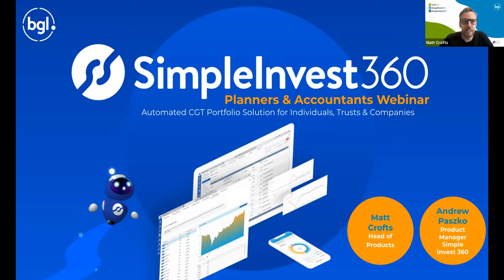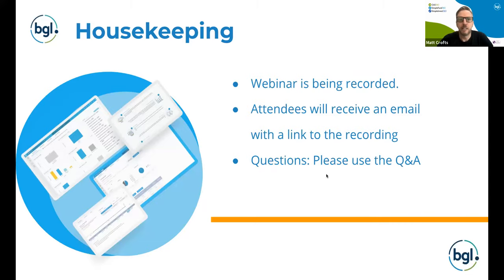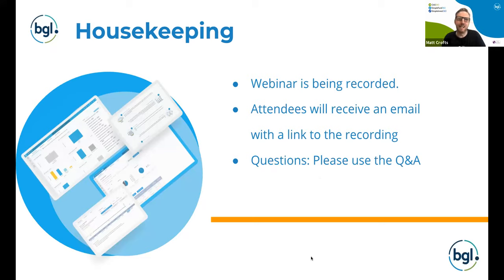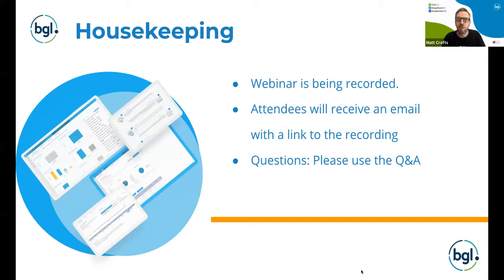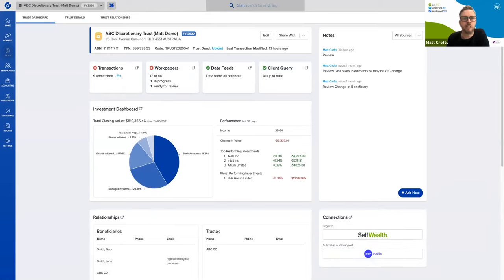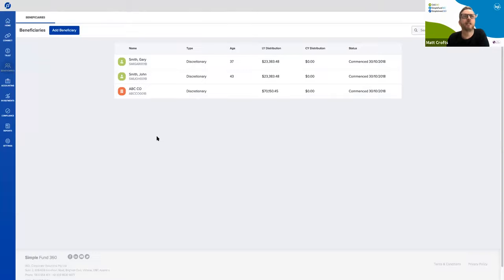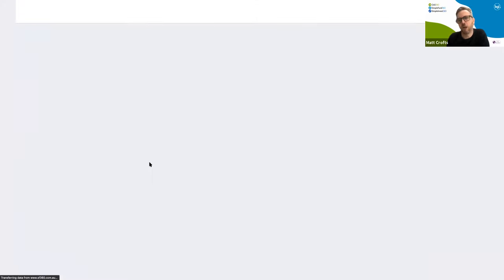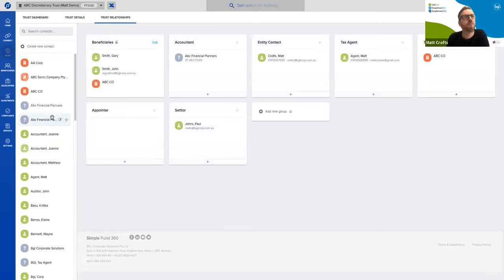Simple Invest 360 for accountants and planners (August 2021) | Live Webinar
Simple Invest 360 for accountants and planners - presented by Andrew Paszko, Simple Invest 360 Product Manager, and Matt Crofts, Head of Simple Fund 360.

This webinar (recording) explores:
- Investment reports & dashboards
- Client query
- Workpapers

BGL Corporate Solutions is Australia’s leading developer of superannuation and corporate compliance software solutions.

BGL’s award-winning cloud solutions include Simple Fund 360, Australia’s preferred cloud SMSF administration software solution, Simple Invest 360, innovative cloud CGT compliance management and administration software solution, and CAS 360, a next-generation cloud ASIC corporate compliance software solution.

BGL has over 8,000 clients in 15 countries using its product suite of compliance solutions for superannuation, company secretarial and general ledger. Our clients include all major accounting firms, law firms, many listed and private company groups, accountants, financial planners and many individual SMSF trustees.